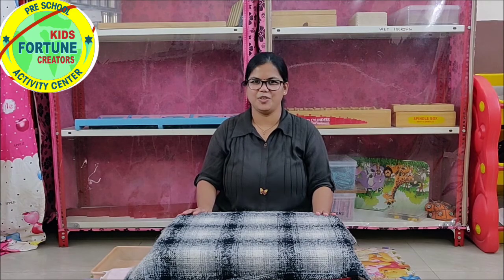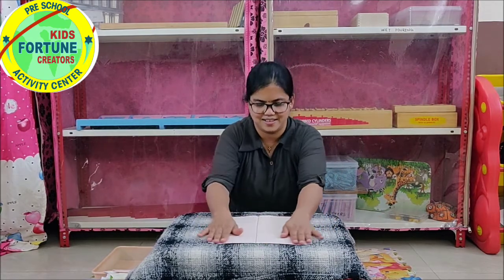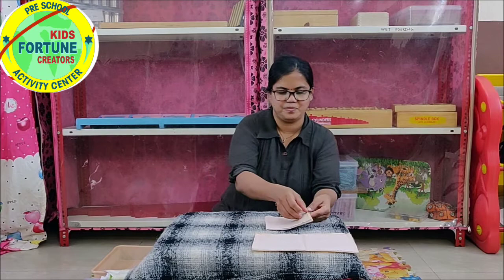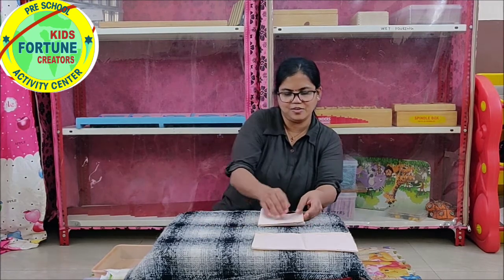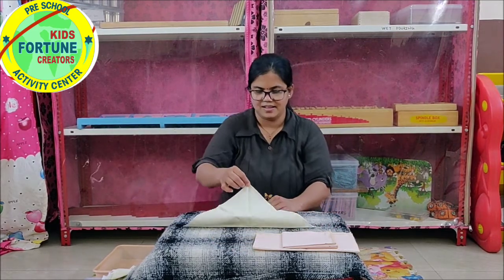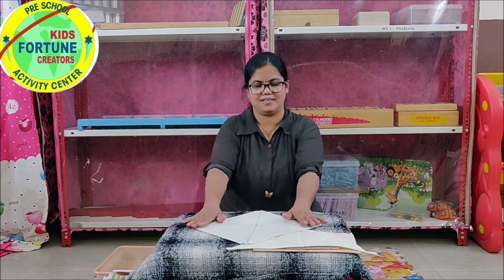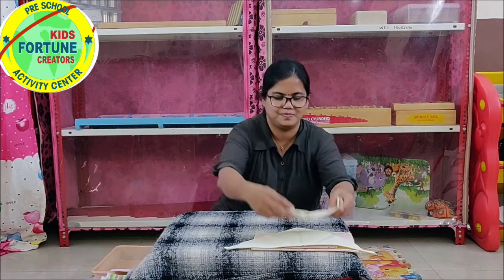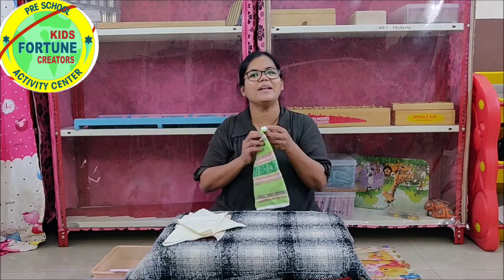Napkin Folding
Montessori Activity for children